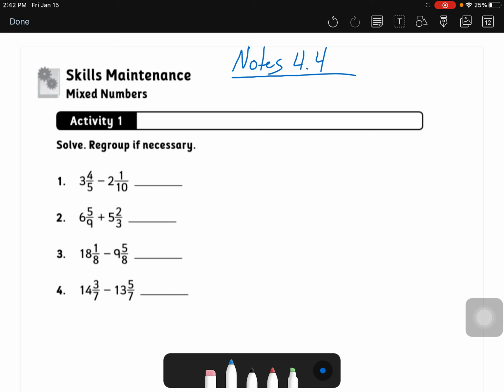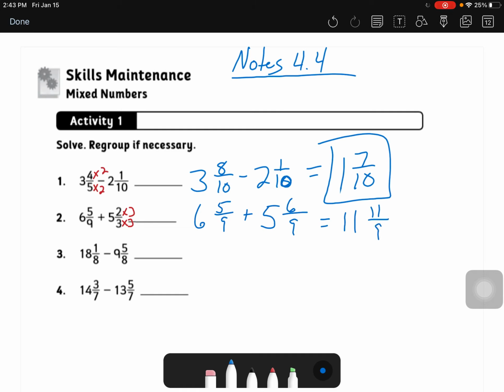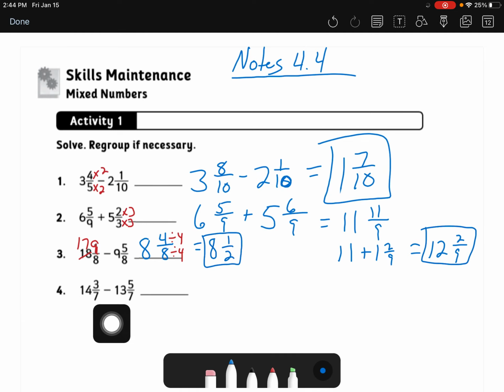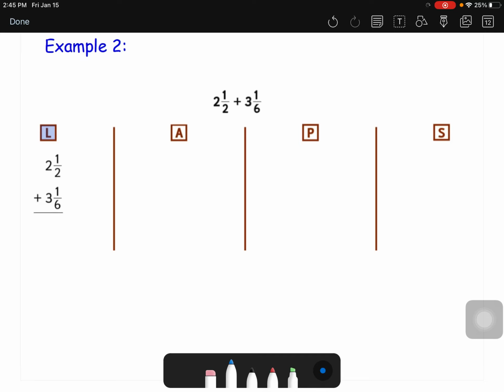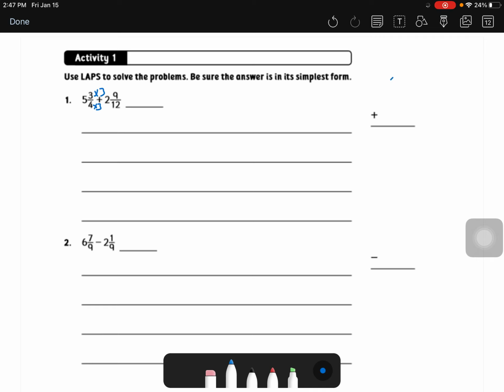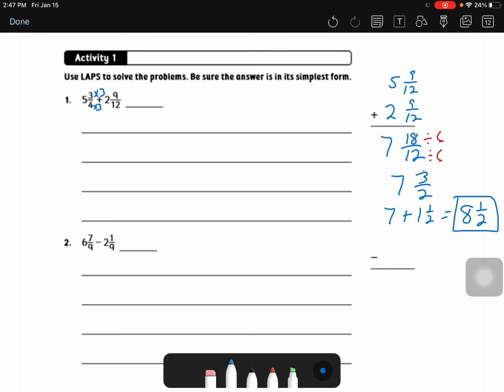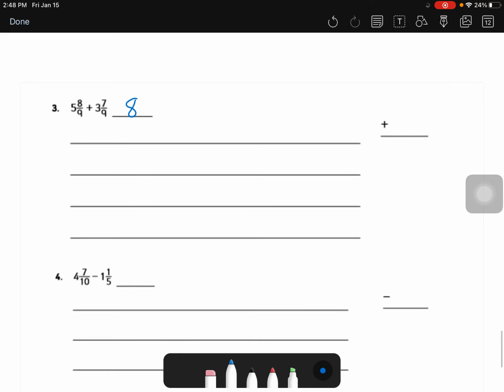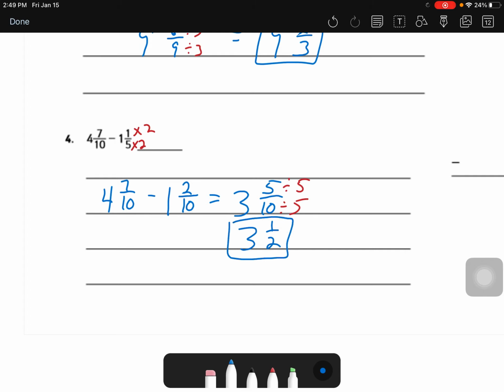January 15, 2021